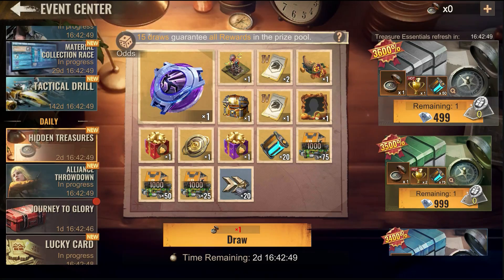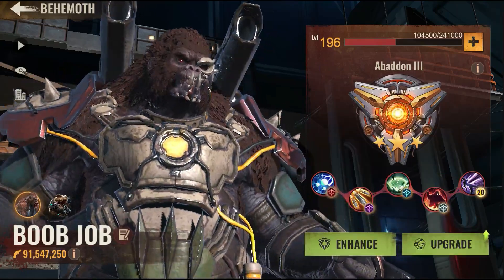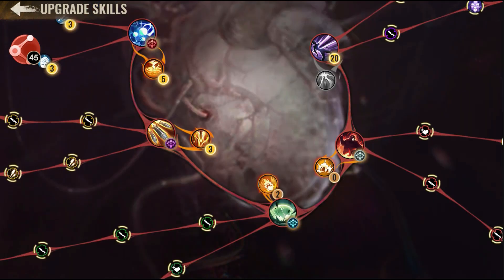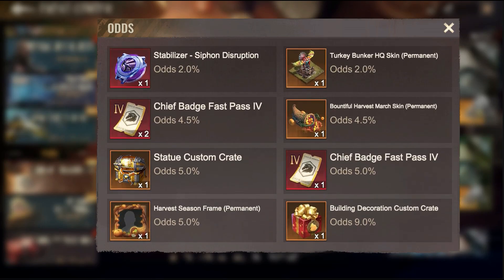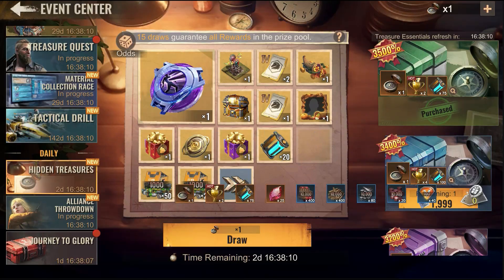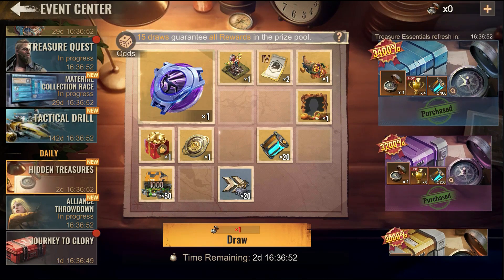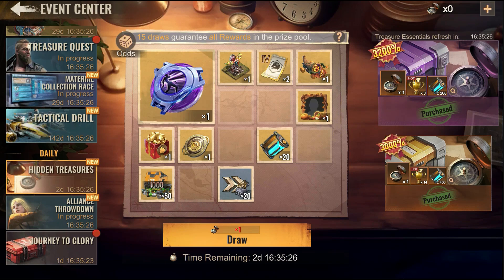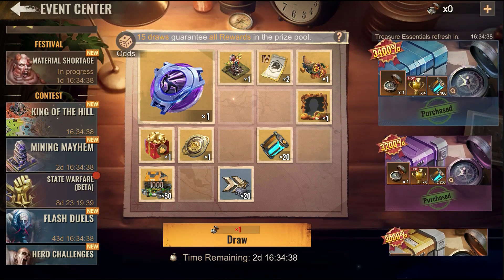State of Survival : They just Released the Strongest behemoth skill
hidden treasures is the new event ! is it worth playing ?